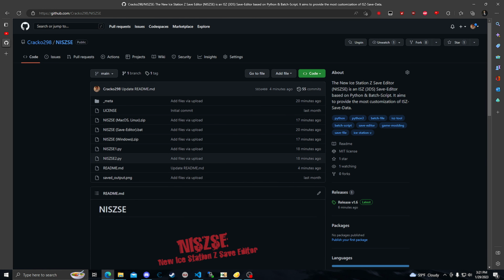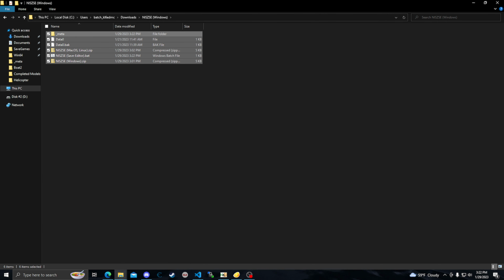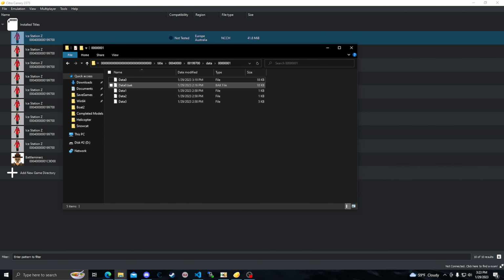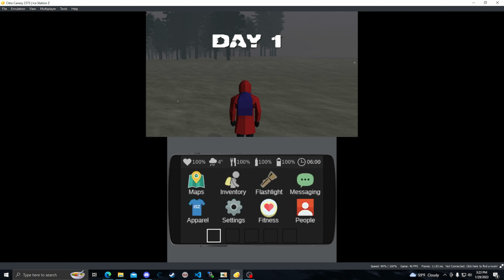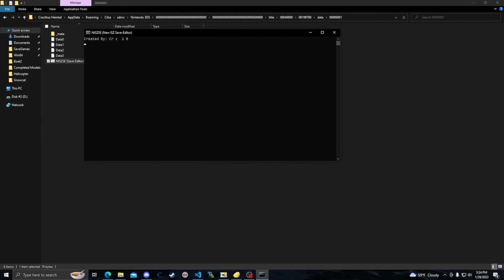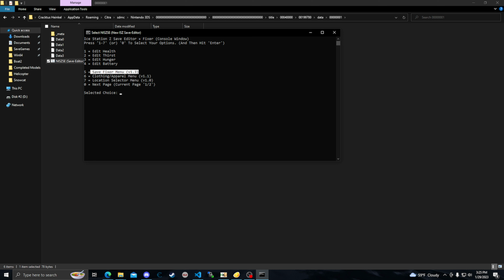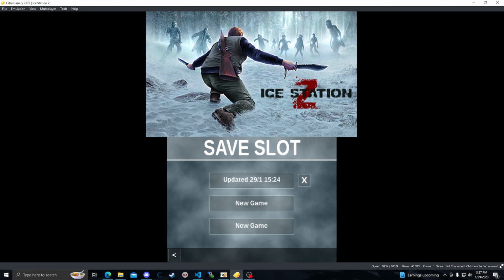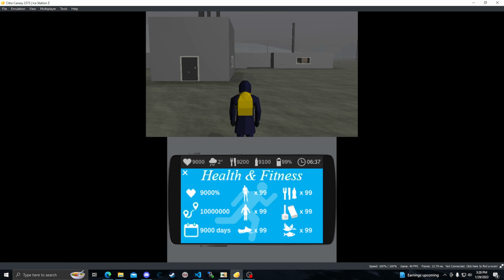NISZSE - Development Log #3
Today we're looking at the newest update to the NISZSE (New Ice Station Z Save Editor).